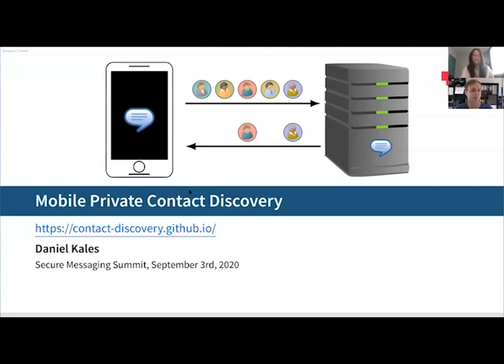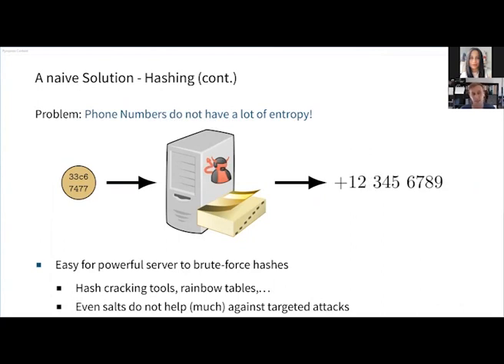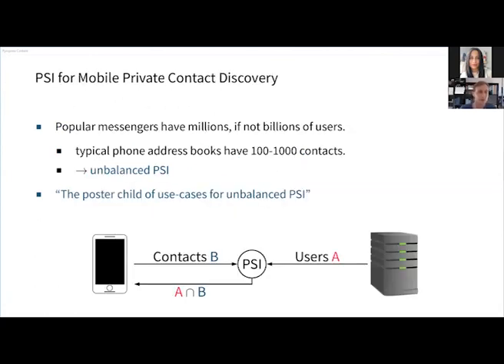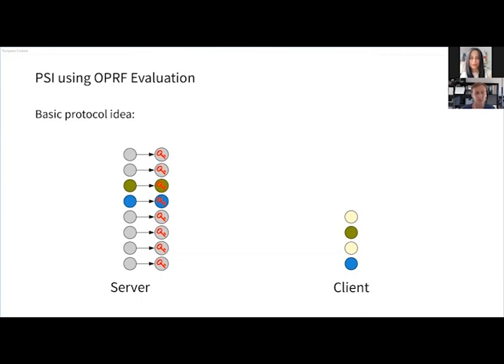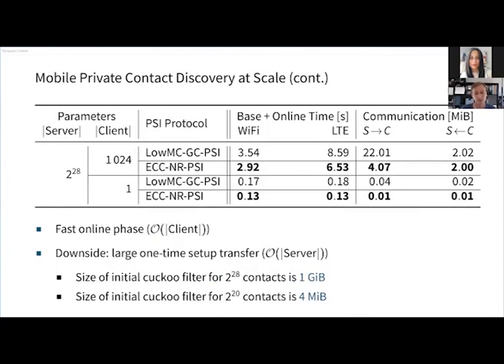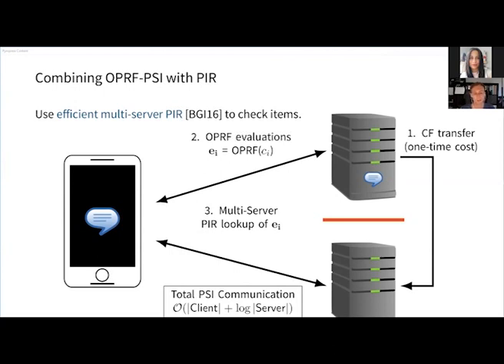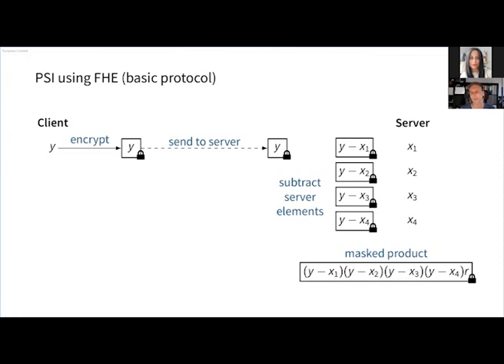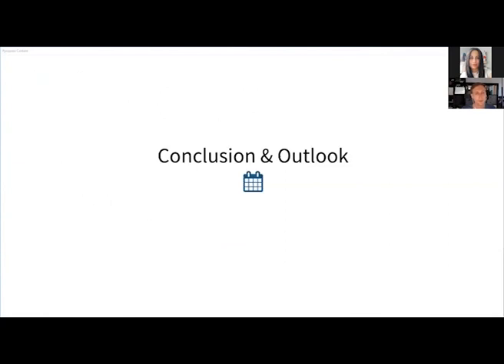Mobile Private Contact Discovery | Daniel Kales | Secure Messaging Summit 2020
Mobile Contact Discovery is a process executed by messaging applications to find contacts from a user’s local address book that are also using the messaging service. Naive solutions can pose problems for the privacy of the user’s contacts, especially, those not actually using the messaging service themselves. This talk will cover the basics of Mobile Contact Discovery and explore different variants of a cryptographic solution (Private Set Intersection) to this problem. We discuss some of the problems (performance-related and others) of using such protocols as a solution for Mobile Contact Discovery, in large-scale messaging services with potentially hundreds of millions of users.